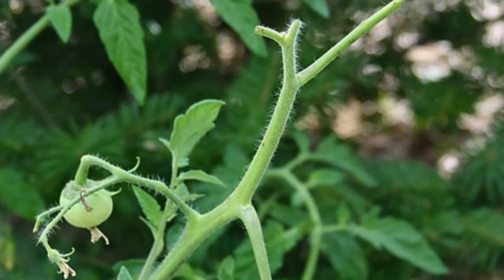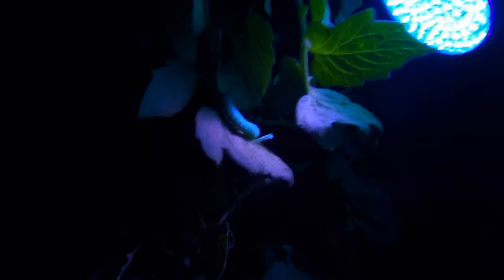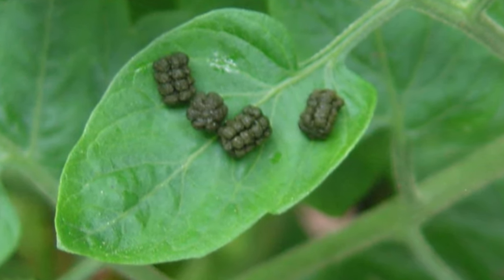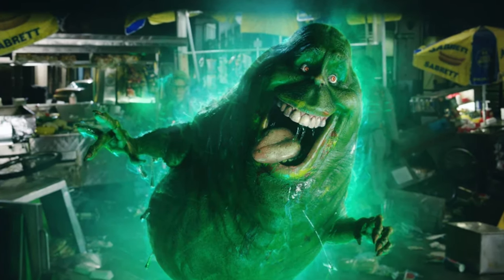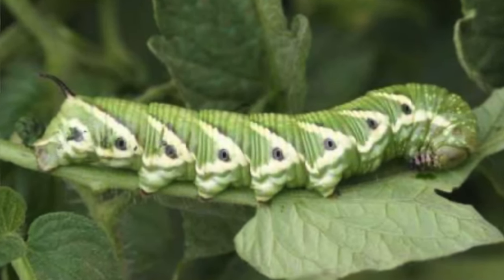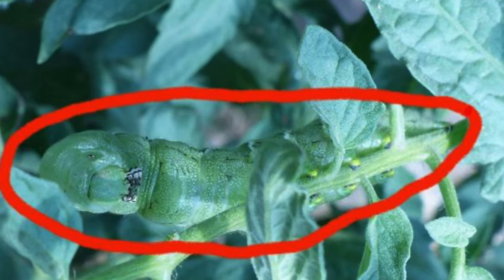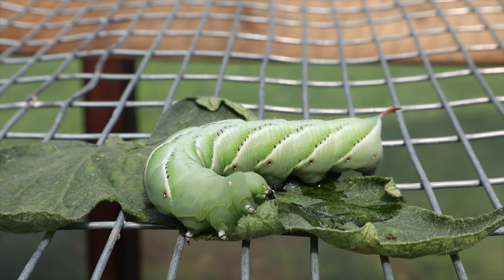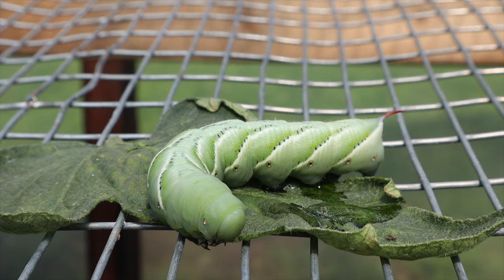What To Do About Tomato Hornworms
This episode is all about a dreaded little green monster with a horn that could very well be in your garden this very minute.

Product name - uvBeast Black Light UV Flashlight – HIGH Power 100 LED

Thanks again!
                                Jay & Cheryl